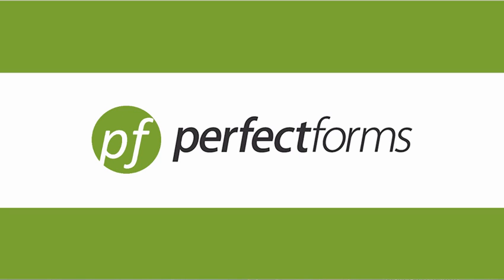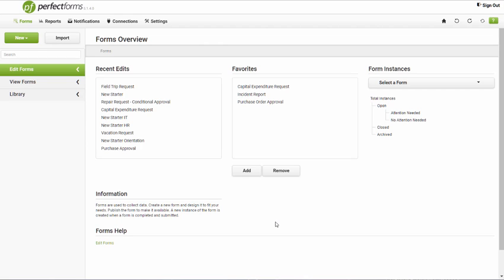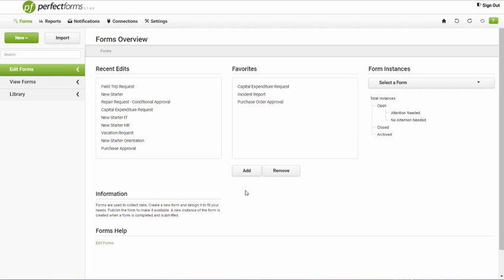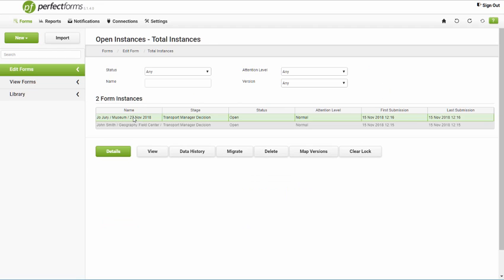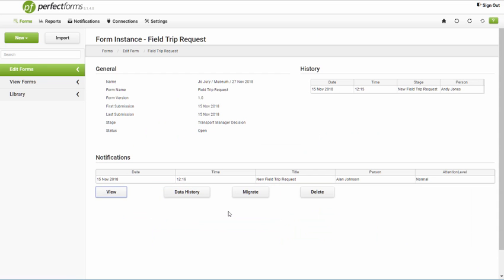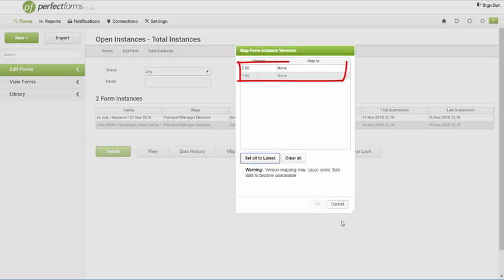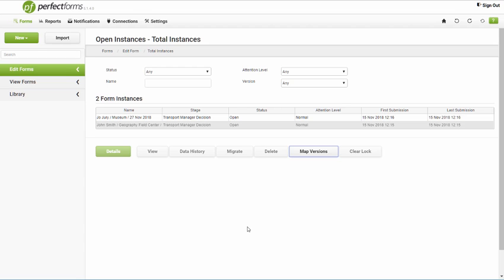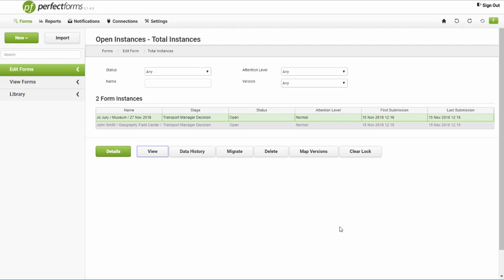Mapping PerfectForms™ Versions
Changes made to an existing published PerfectForms™ form will normally only take effect for new instances of that form. If you need to apply changes to instances that were created before the change watch this tutorial to see how that is done using the Map Version feature.